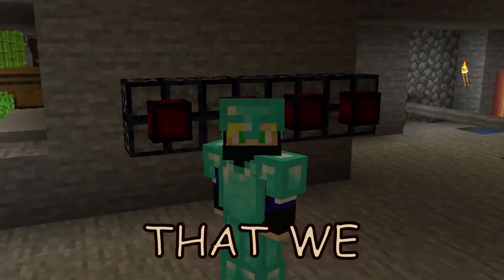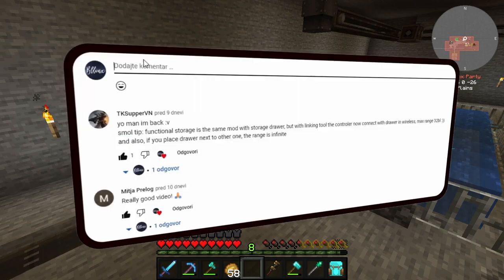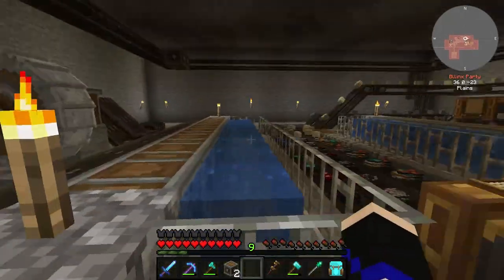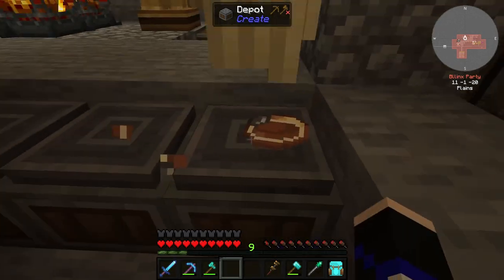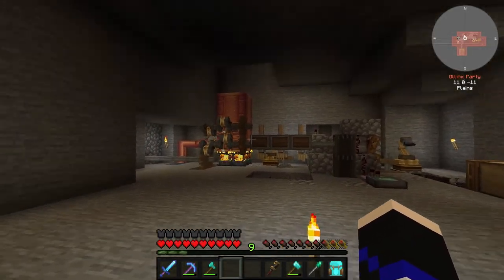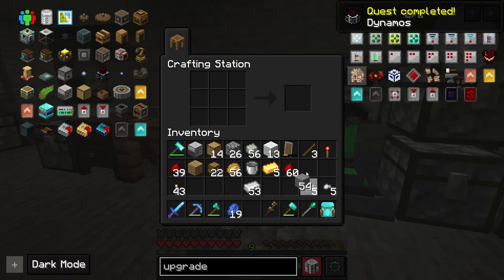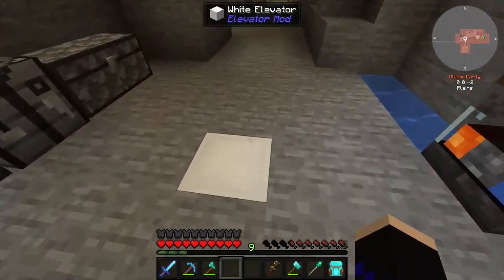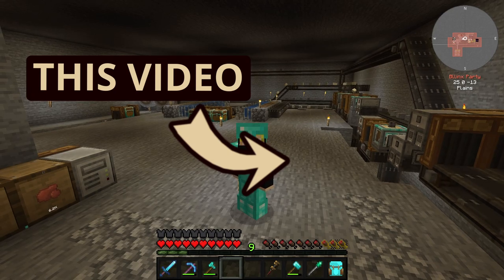YOU NEED these GENERATORS to MAKE ___ RF/T!!! STONEBLOCK 3 - #8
Guys, we just MADE our FIRST ENERGY PRODUCTION, which we going to use for a lot of MACHINES in the future EPISODES! For this episode, we also made our first MACHINE, and you can try to guess what we are going to use IT!